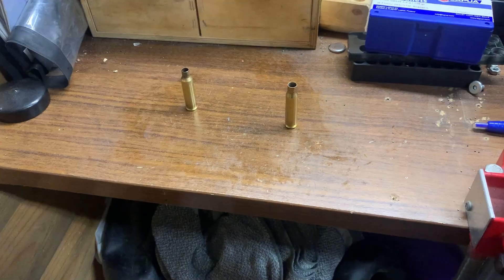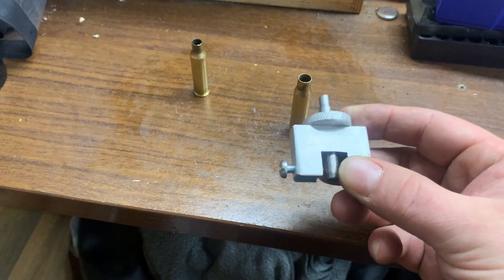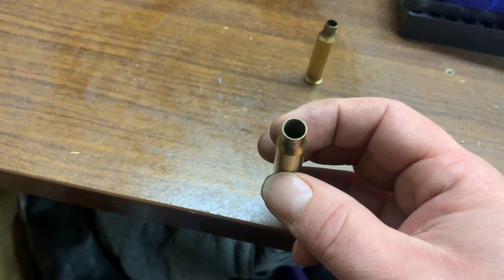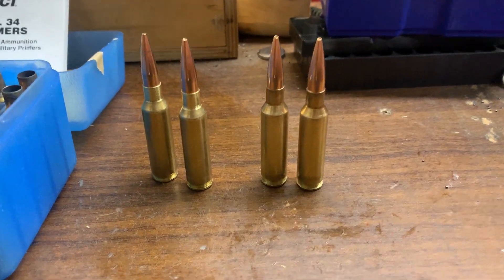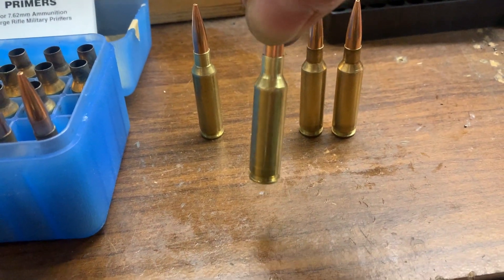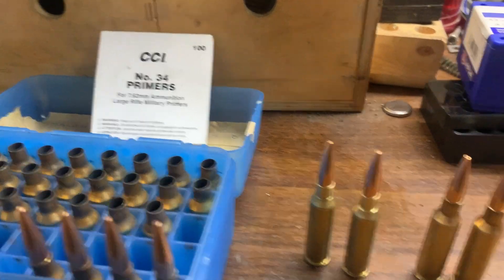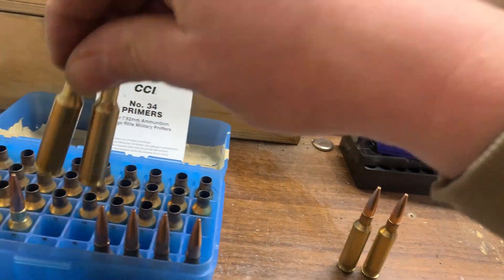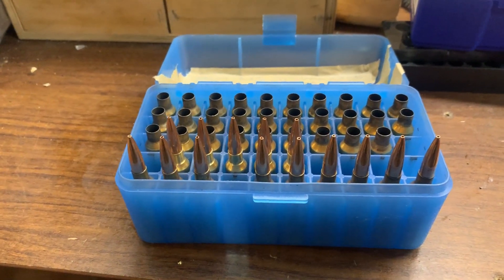Converting 308 win brass to 6.5 Creedmoor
A little experiment in converting Sako 308 brass to 6.5 Creedmoor and test firing them for accuracy and consistency.
I have seen videos of someone doing it and have heard it can be done but they always seem overly complicated so I decided to try to do it for as little effort as possible, first I trimmed the .308win case down to 48.00mm or 1.890in and then deburred the outside and inside of the mouth, then I used a Hornady resizing die to fully resize the whole case, after that I turned the mouth down so that the material thickness was around 0.33 to 0.34 mm or 0.0129 to 0.0133 in, then rezised it again to center the mouth to the case body and verified all dimensions before reloading the case just like I would do with standard 6.5CR cases, AND did it all at my own risk in which case I must warn everyone attempting to do it for being extra cautious because of the risk of injury or possible death, if the case is not turned down enough it may result in explosion of the firearm because of excessive chamber pressure so I must advise not to try this according to my example!!!